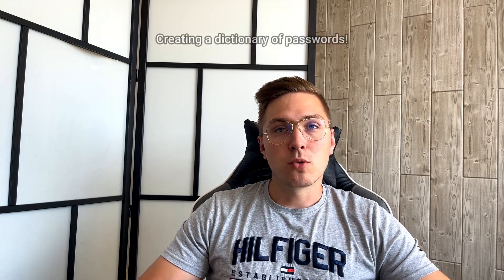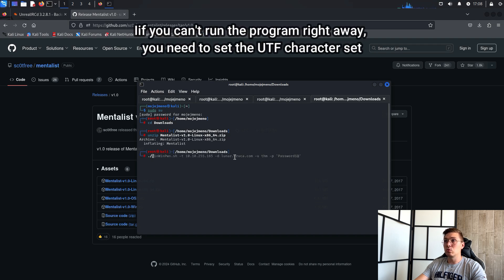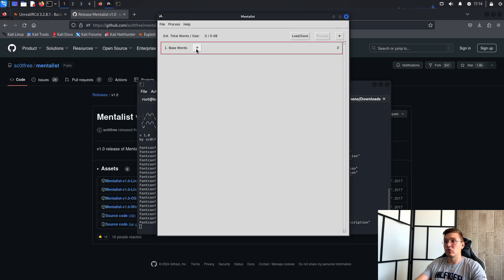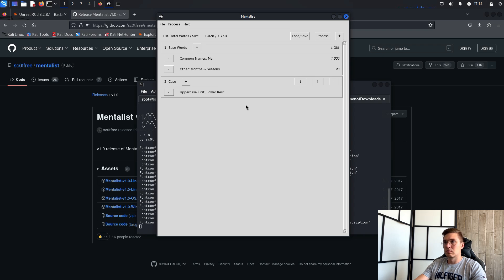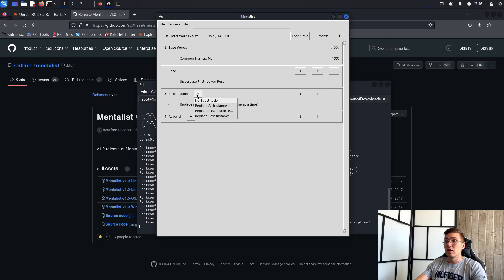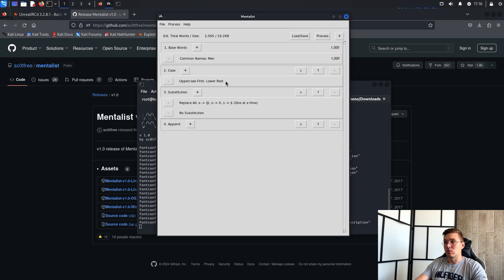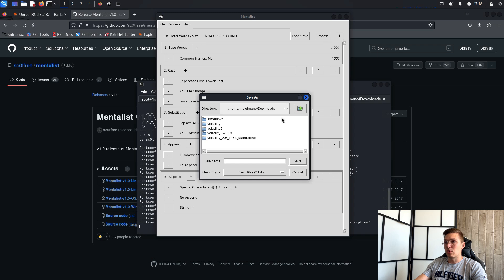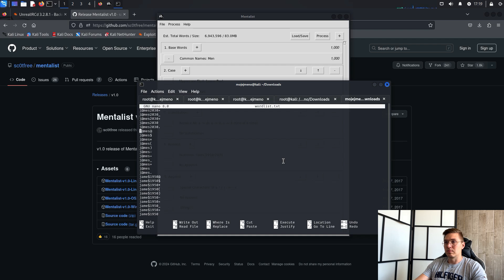Create Your Wordlist with Mentalist: A Simple Guide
In this video I will show you how to easily create a wordlist for example to crack a password.

Chapters
0:00-0:36 Download
0:37-1:33 Instalation
1:34-5:05 Usage
5:06-6:18 Generate a wordlist